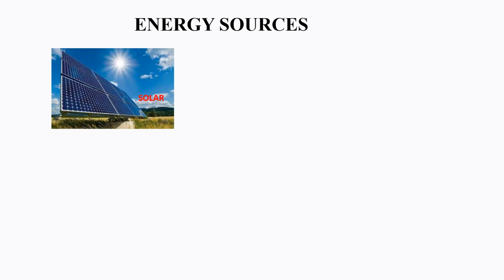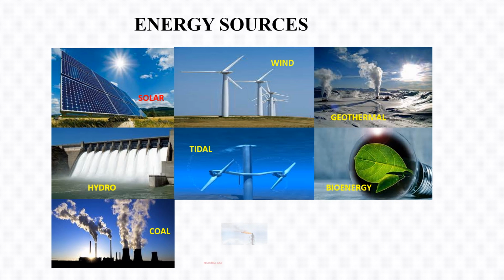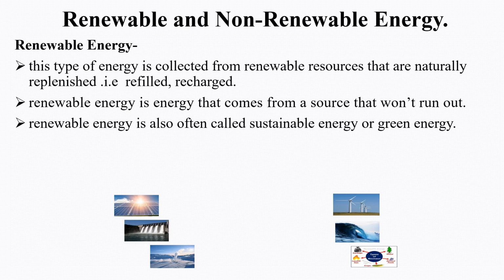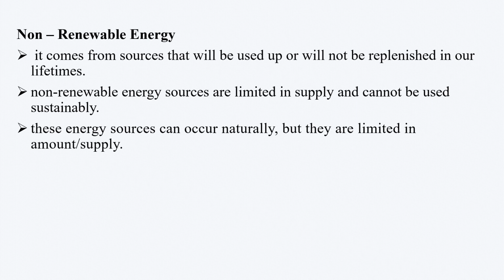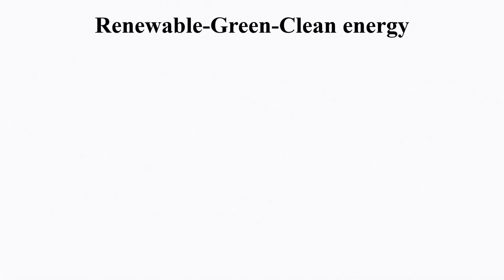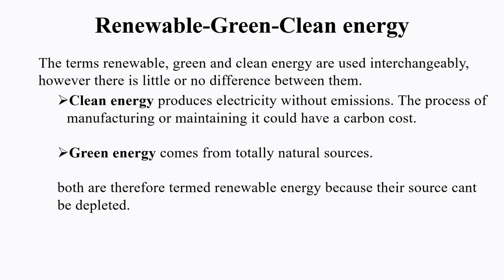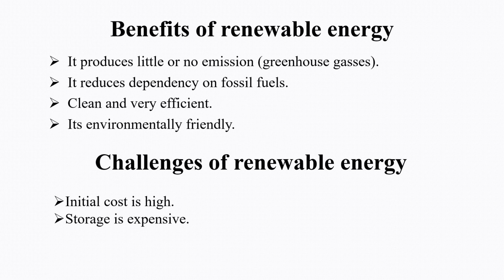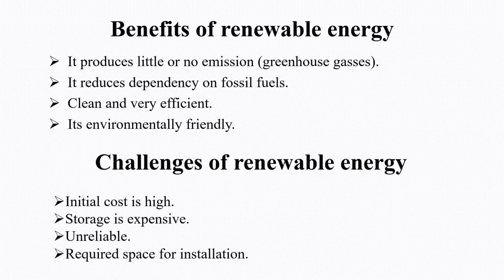Renewable and Non Renewable Energy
Sources of Energy, Renewable and Non-Renewable Energy, Benefits of renewable energy.